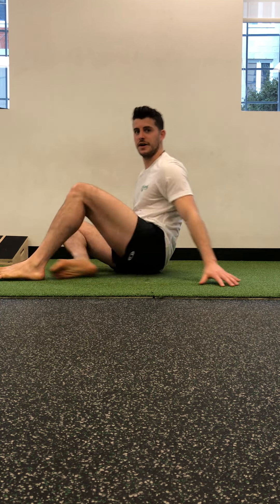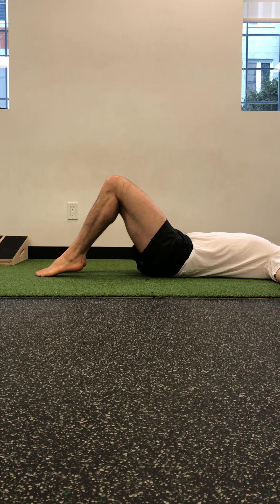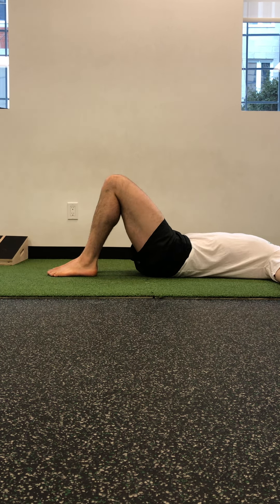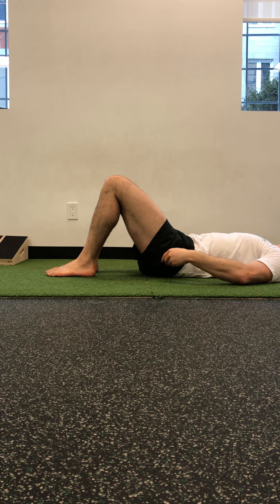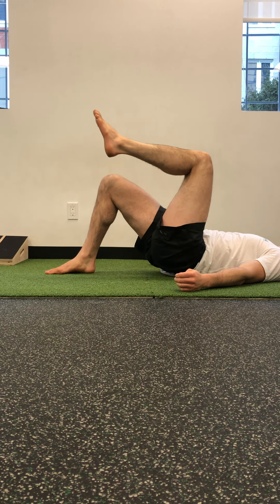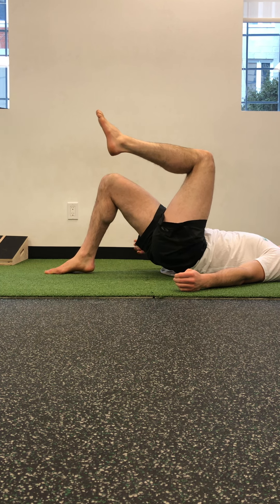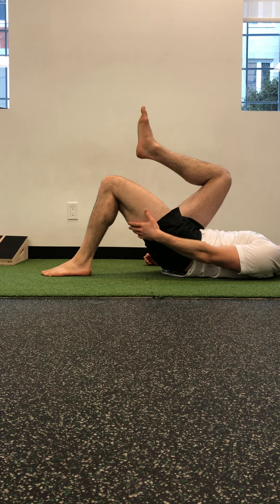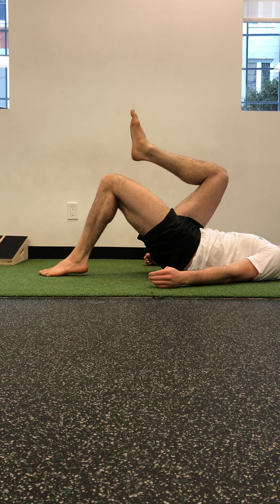Midfoot Bridge with Heel Taps